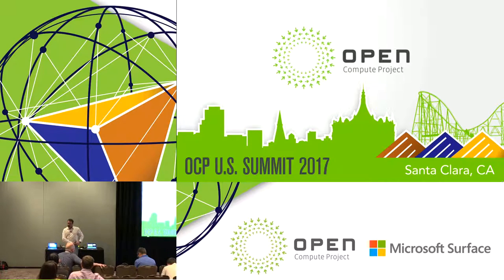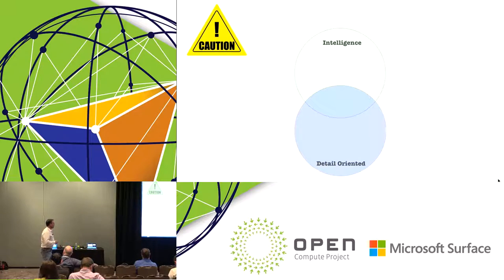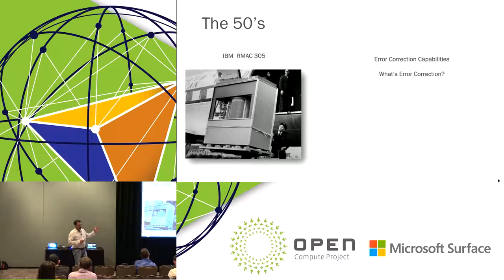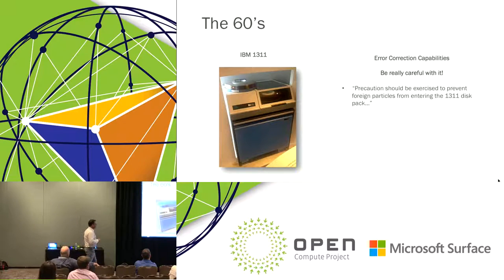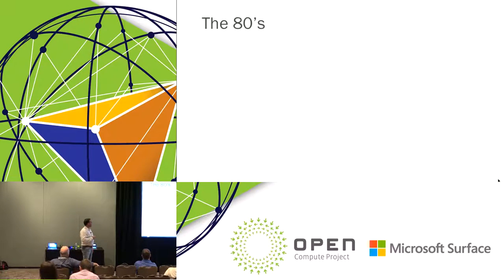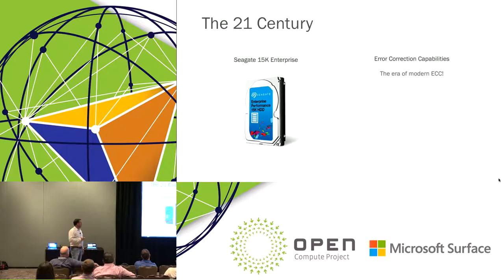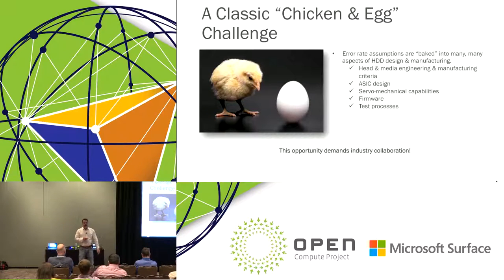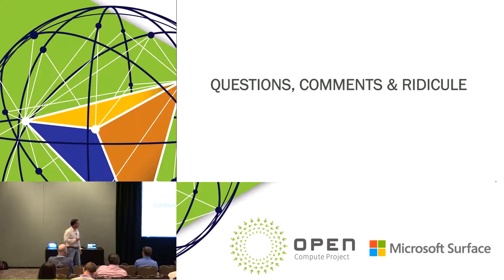Re-evaluating HDD error correction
Speaker: David Burks

HDD Error Correction - HDDs have been designed for generations with the assumption that increasing bit error rate specifications are needed. But with Cloud based architectures using replication and advanced erasure coding, is it time to re-evaluate this topic to deliver higher performance, lower cost HDDs?